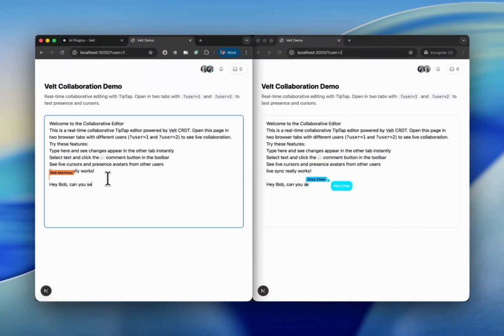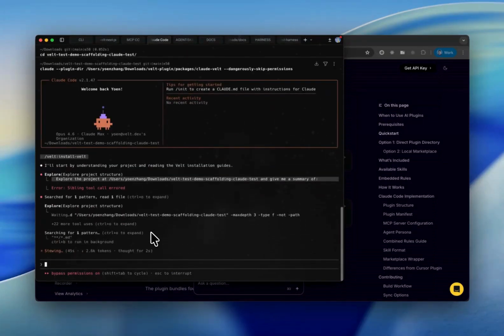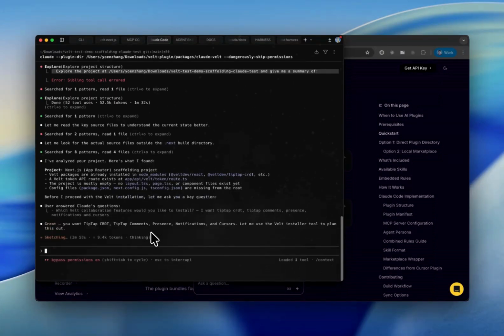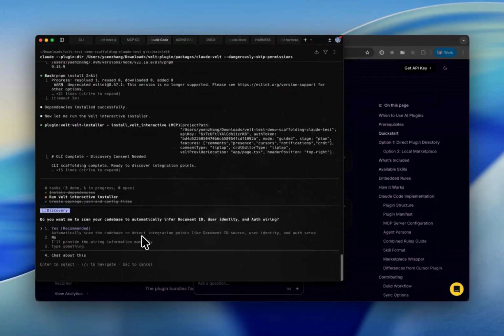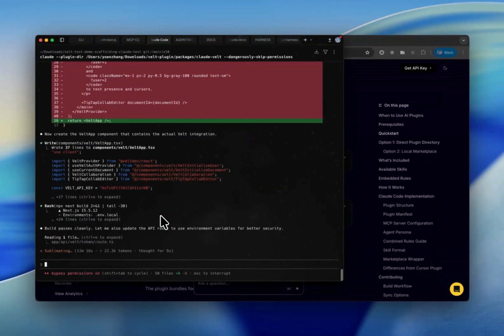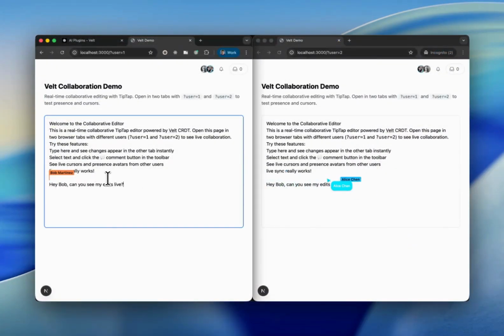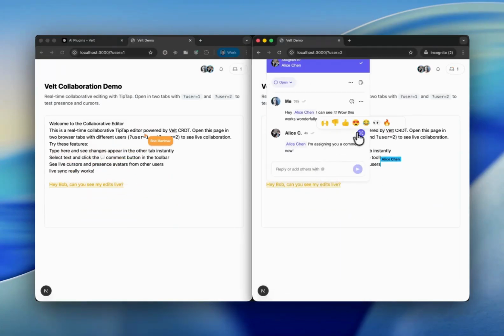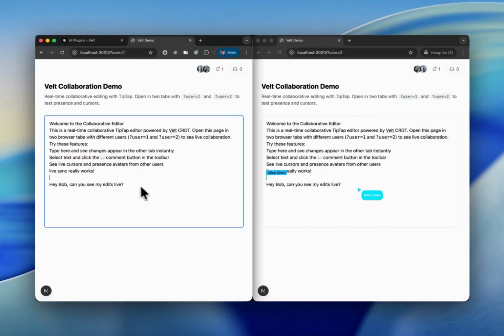Add Real-Time Collaboration in 10 Mins with Claude Code (Comments, Presence & Notifications)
See how to add CRDT-powered collaboration to your app in under 10 minutes
using the Velt Claude Code CLI plugin — no manual backend setup needed.

Features installed in this demo:
✅ Contextual comments & threaded replies
✅ Multiplayer Editing powered by YJs
✅ Tiptap CRDT (live sync across editors)
✅ In-app notifications
✅ Live presence & cursors
✅ Reactions

🔍 WHAT IS VELT?
Velt is a real-time collaboration SDK used by teams at Pendo,
HeyGen, and TestMu. Drop in comments, notifications, crdt and
presence as embeddable components — no infrastructure needed.